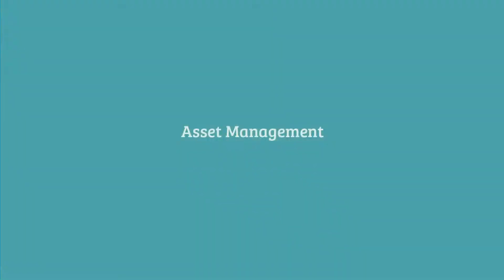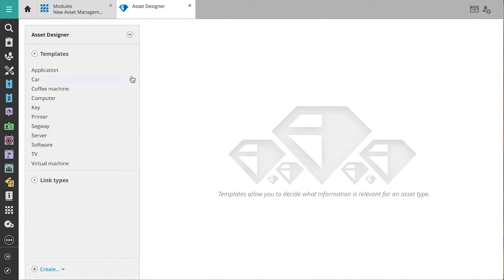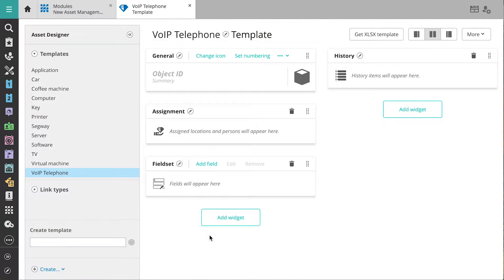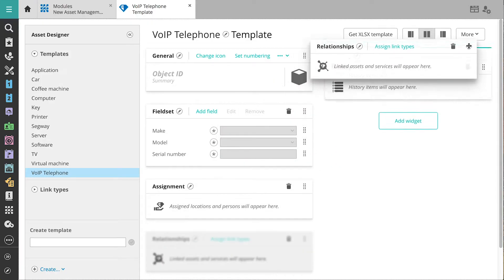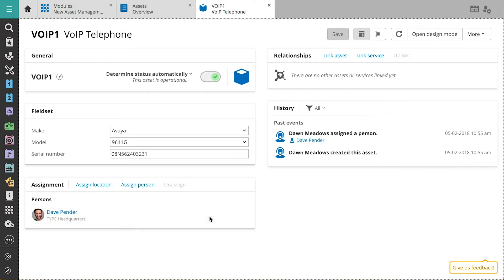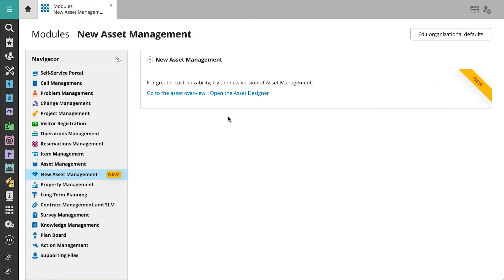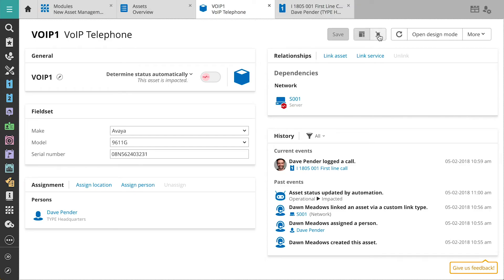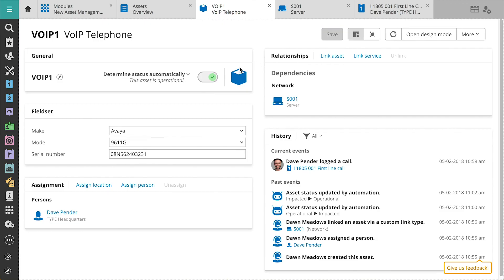Make managing your assets easier with TOPdesk’s Asset Management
TOPdesk’s CMDB lets you register and keep track of everything your supporting departments need: object types, software licences, suppliers, financial information and more. Having one clear overview of all your assets not only saves time – it also lets you quickly spot potential problems with your assets. In this video, we’ll show you how easily you manage all the assets in your organization in TOPdesk’s CMDB.